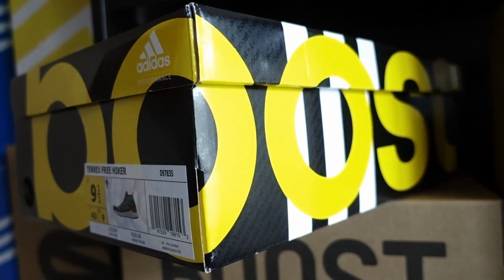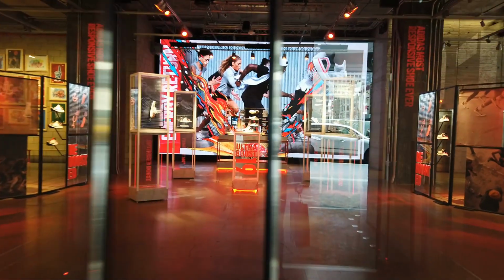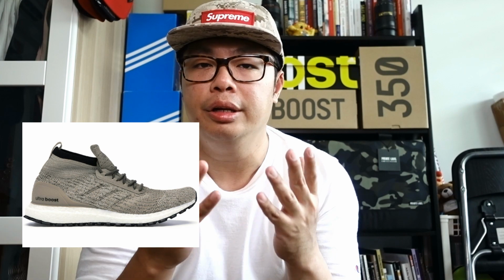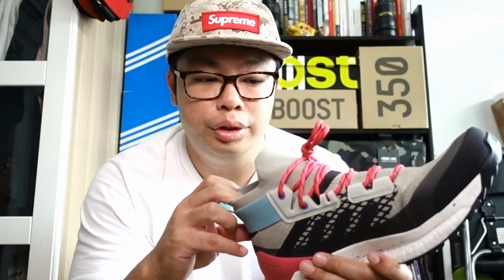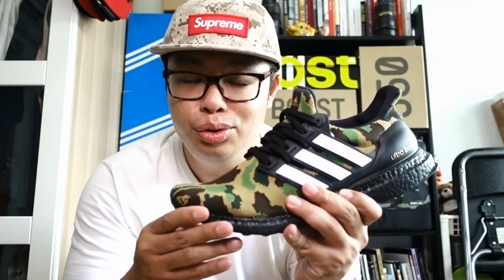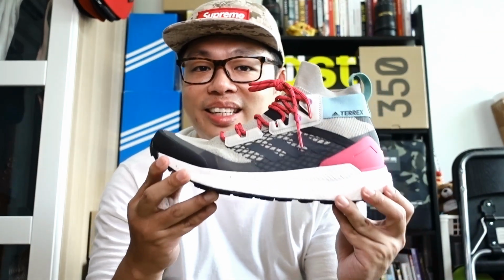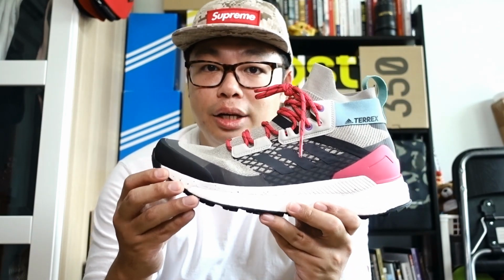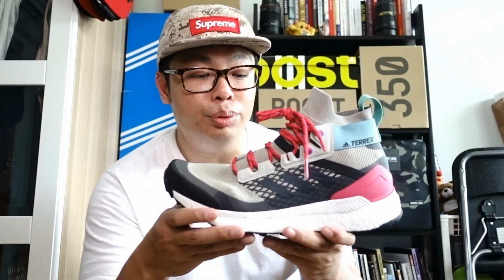Adidas Terrex Free Hiker review | sizing + on-feet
Adidas Terrex Free Hiker
Release Date: Feb 2019